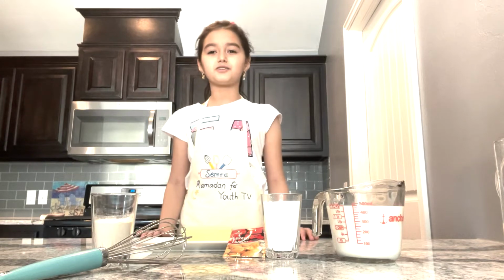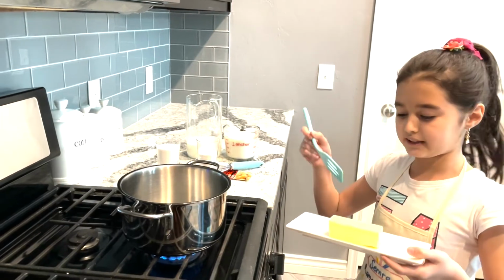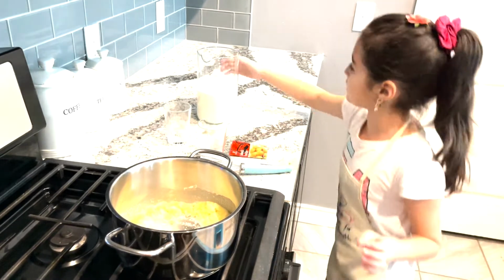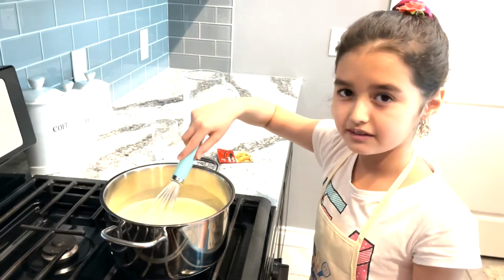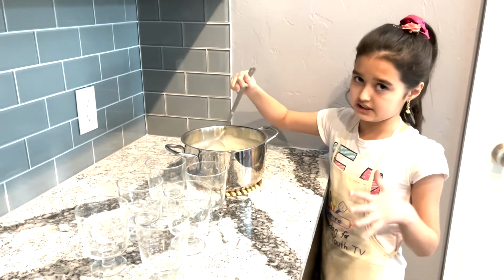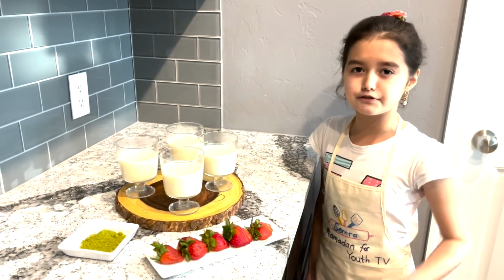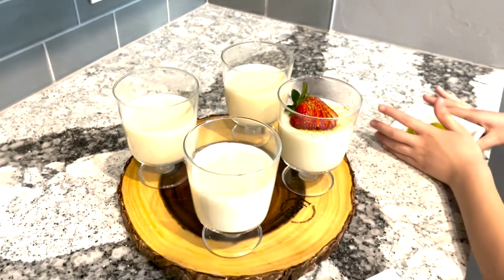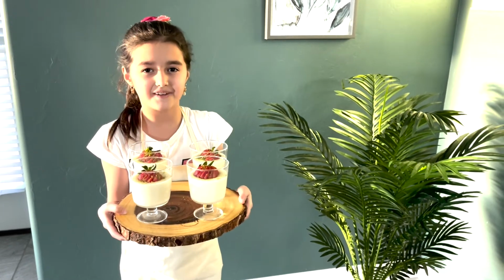Ramadan Cuisine - Chicken Breast Dessert